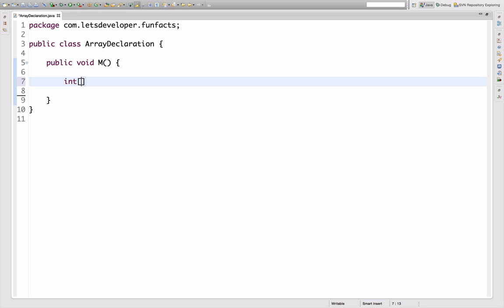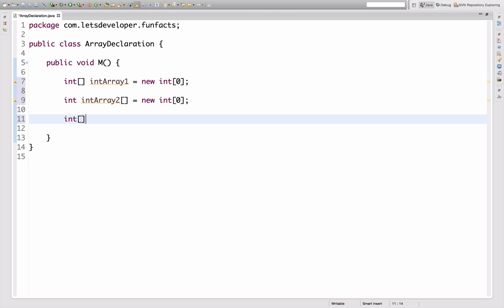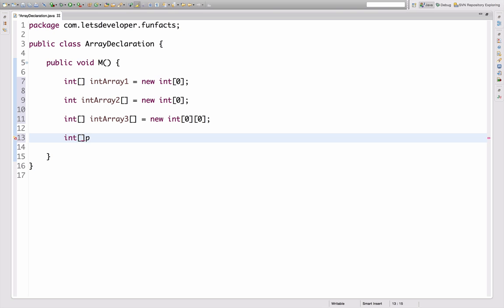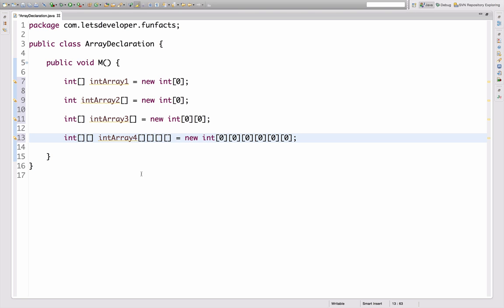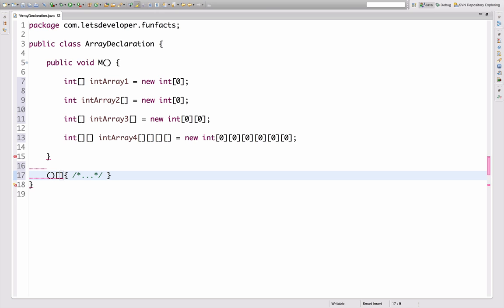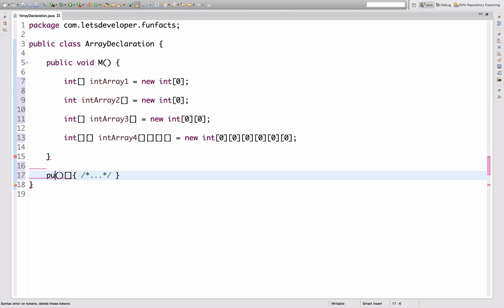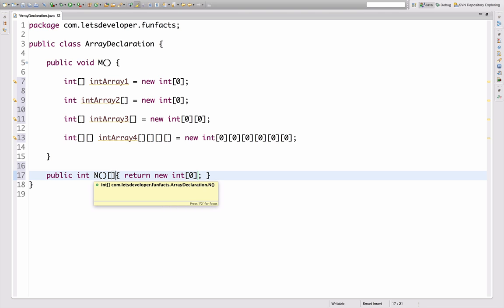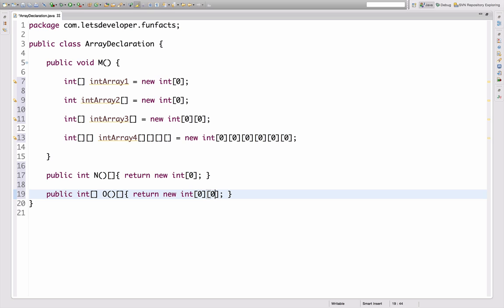[LD] Java - Fun Facts - Array Declarations | Let's Developer With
There's weird things in the Java syntax. Did you know you can declare arrays this way? Let me know! Do you know other peculiar things about Java? Let me know too!